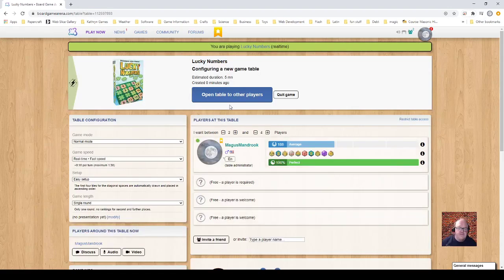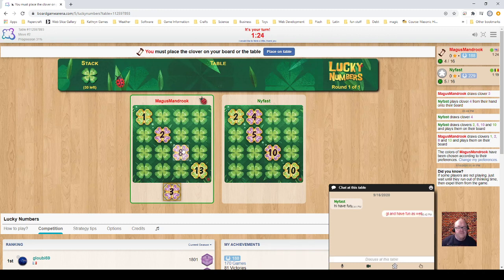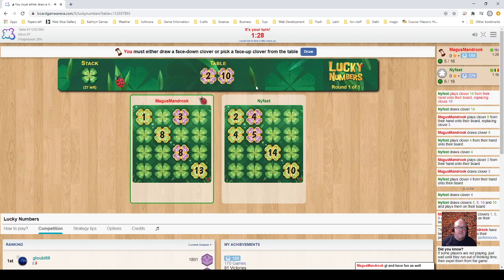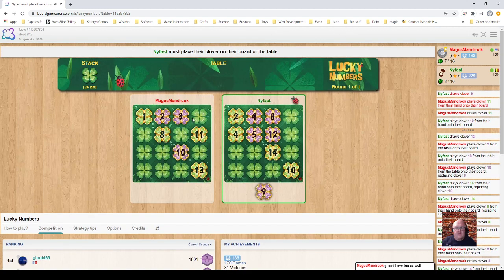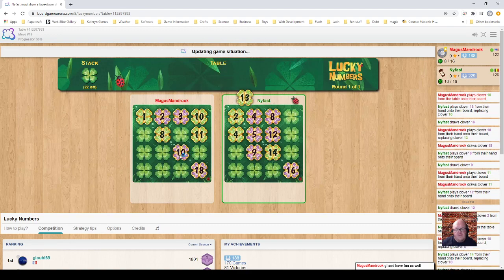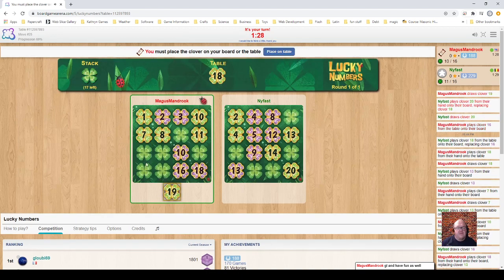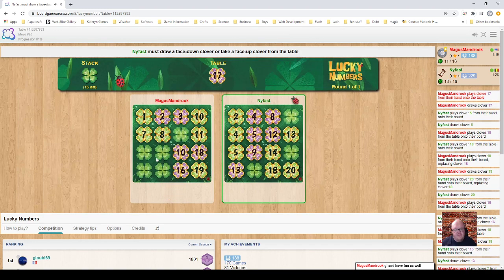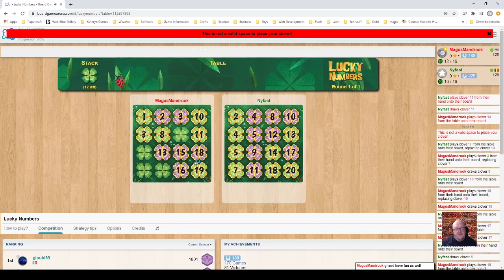Highlight: Boardgame Arena: Lucky Numbers